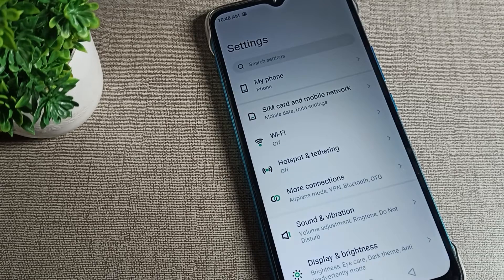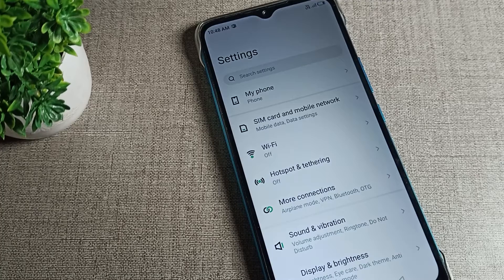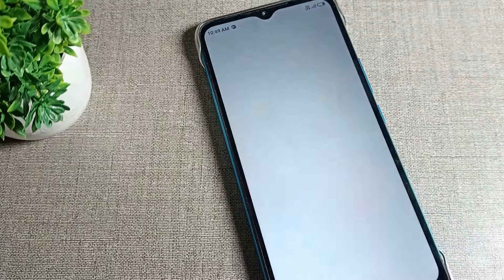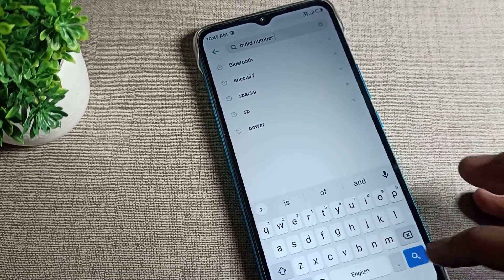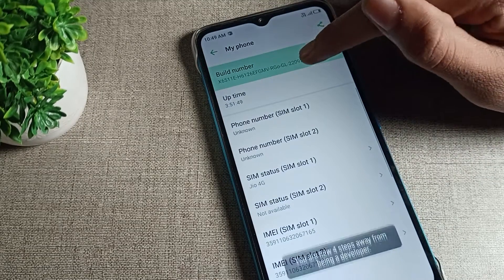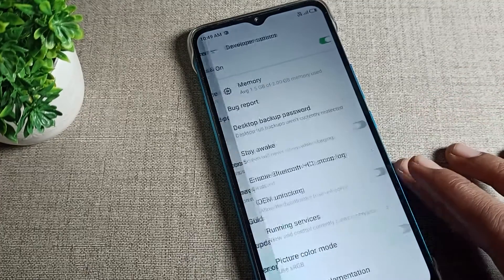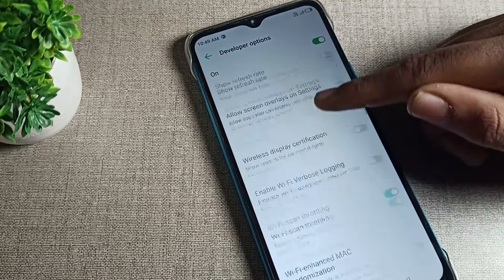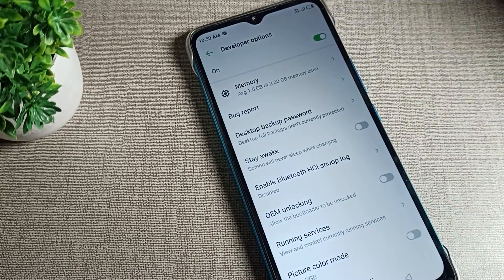Developer option on infinix smart 5, how to use developer option infinix smart 5 phone